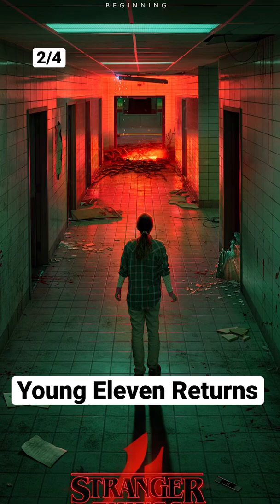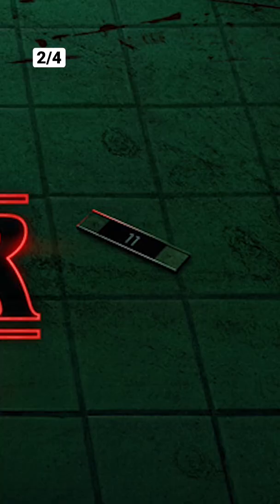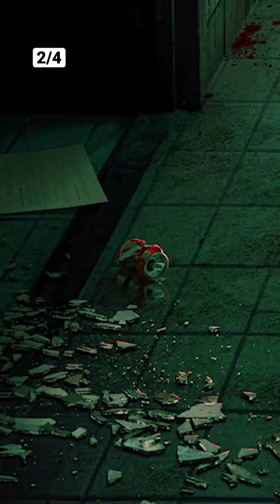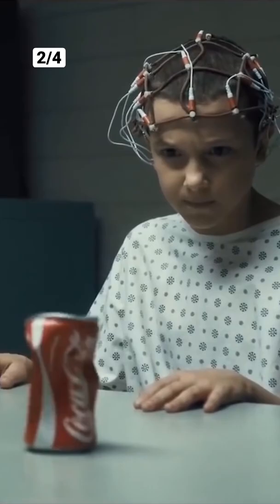Young Eleven Returns To Stranger Things Season 4